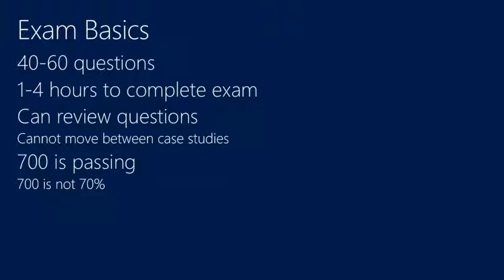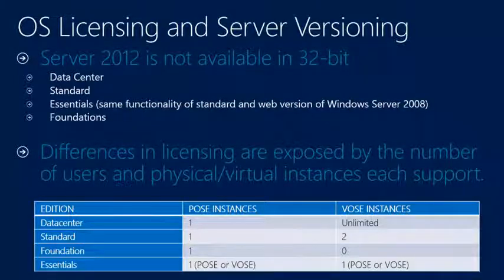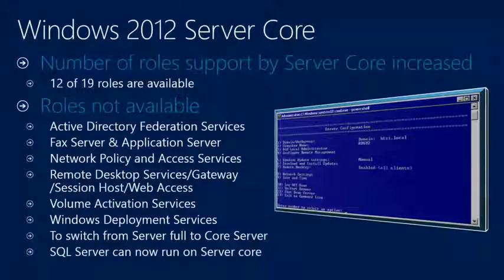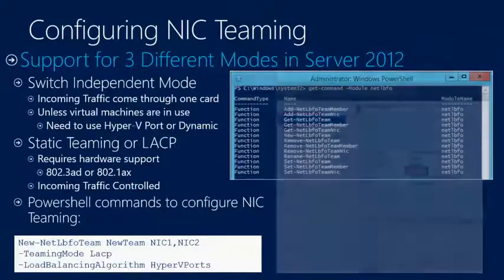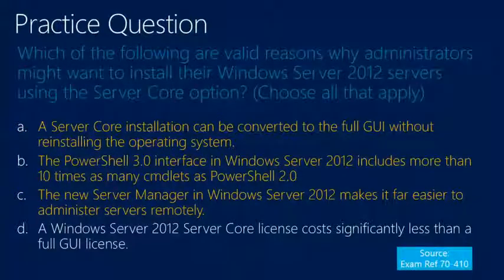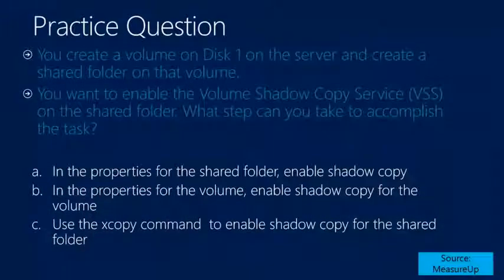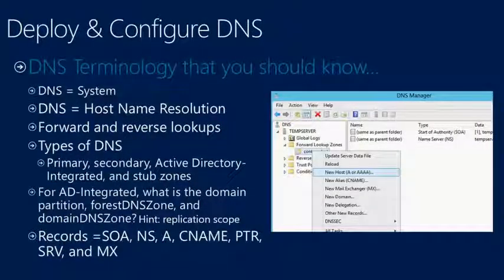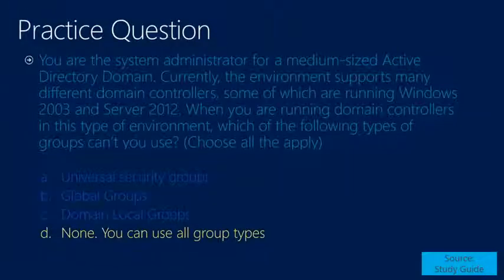Exam Prep 70 410 and 70 417 MCSA Windows Server 2012 repeats on May 13 at 5 00pm